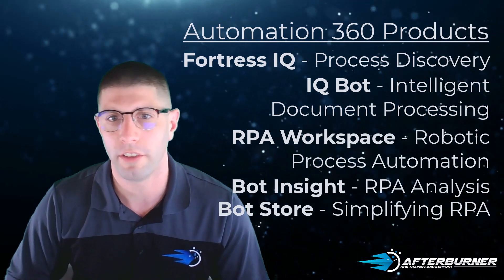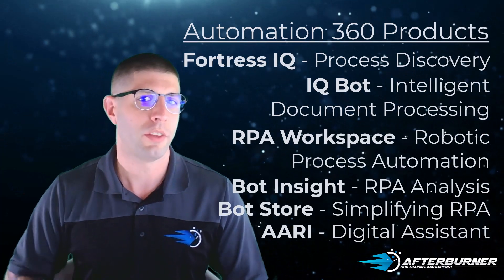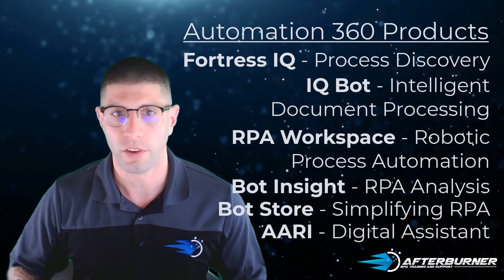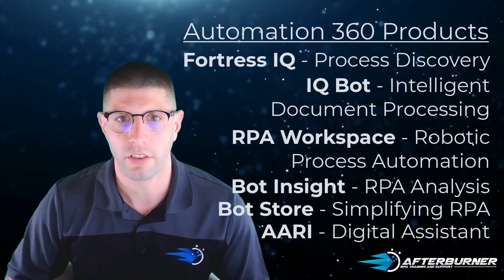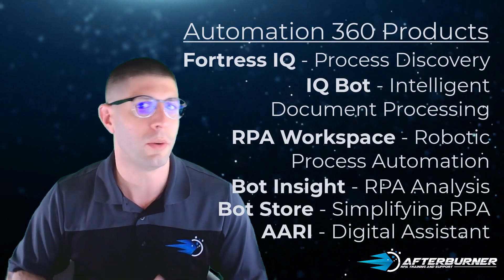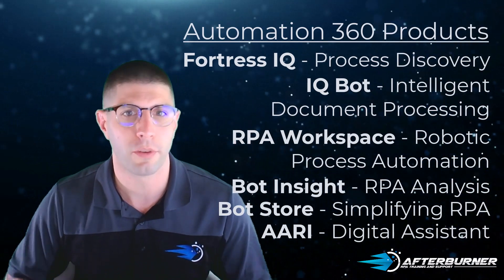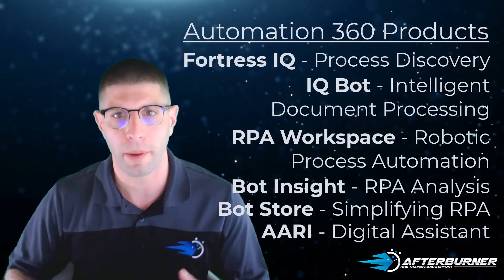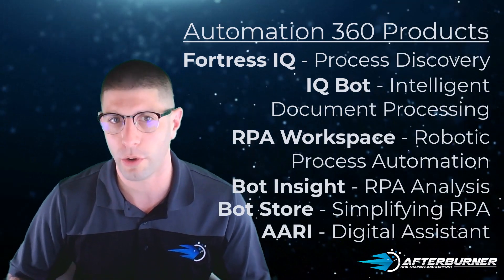Introduction to Automation 360 [Getting Started with A360] [1 of 5]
Curious about using Automation Anywhere as your RPA solution?  Watch this video to get started!

Get familiar with Automation Anywhere’s leading cloud-based RPA product, Automation 360 (A360 for short), by examining the different tools it offers.

• Automation 360, “a leading cloud-native end-to-end intelligent automation platform used by the world's top enterprises to double their amount of automated processes at a fraction of legacy RPA systems’ infrastructure—with 3X faster scaling”.
• Fortress IQ – A360’s process discovery tool used to find processes to automate.
• IQ Bot – an intelligent document processing tool that can extract information from various documents and emails.
• The RPA Workspace – the core product of A360, where you build bots that automate digital processes.
• Bot Insights – a bot analytics tool used to track custom metrics in real time.
• The Bot Store – a web store where you can download custom-built RPA bots to perform certain common tasks.
• AARI – the Automation Anywhere Robotic Interface, which is a digital assistant to provide user-friendly interactions.

I’ll go into detail on each of the points above so that you have a full understanding of everything that Automation 360 offers, and that will lay the foundation for the remainder of the Getting Started with Automation 360 series.

Use Automation 360 to build better bots!